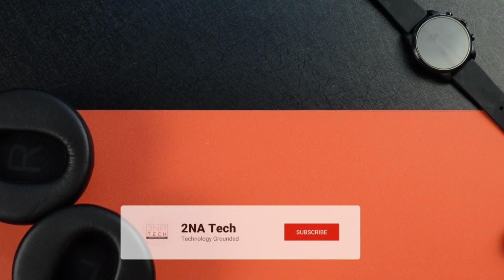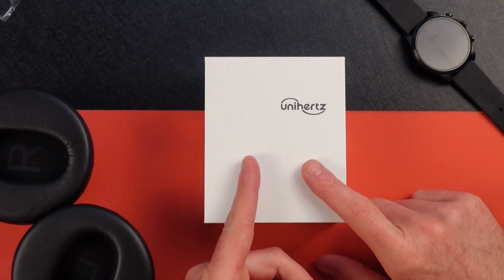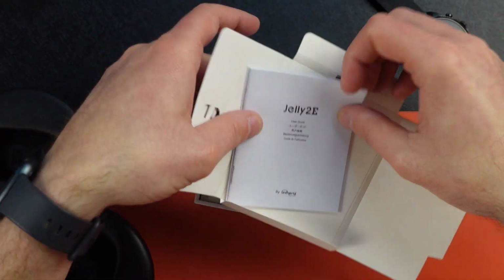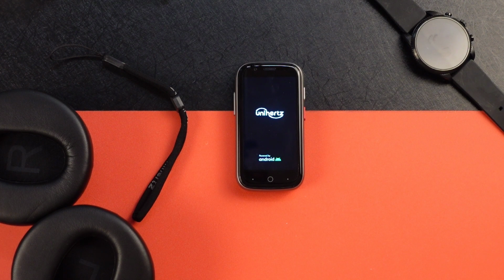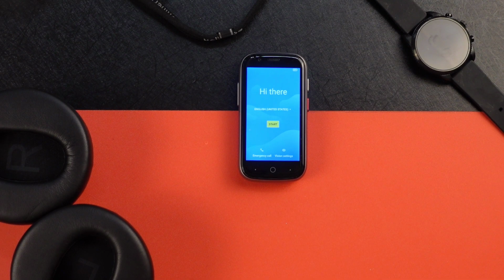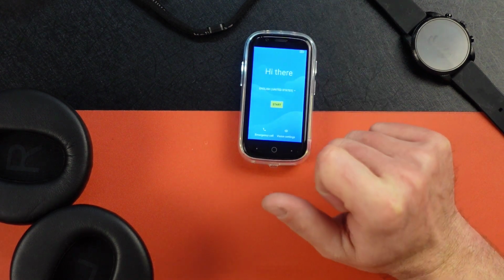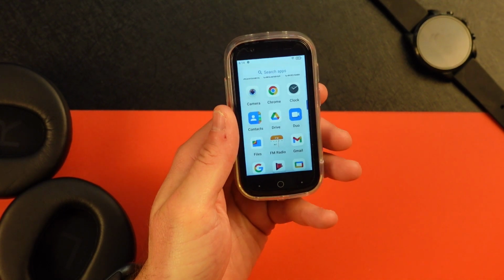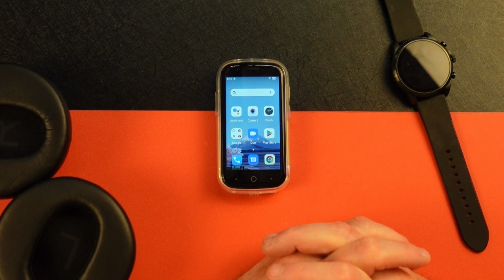Honey I Shrank My Phone! Unihertz Jelly 2E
Unihertz is at it again with another unique phone.  This time they take the infamous Jelly formula and make it more affordable, plus add some unique features!

Price:  159.99 USD (Pre-Order)

Check it out here:

Specs:

Basic Information

Dimensions: 95 × 49.4 × 16.5 mm

Weight: 110 g (With Battery)

CPU: A20 MT6761D Quad-Core 1.8GHz

OS: Android 12

Memory: 4GB + 64GB (eMMC + LPDDR4X)

Battery: Non-Removable 2000mAh Battery

SIM Card Type: Dual Nano SIM Card

Micro SD: Yes

Card Slot: SIM 1 + Hybrid (SIM or MicroSD)

Display

Cover Glass: Corning Gorilla Glass

Display Size: 3.0 inch

Resolution: 480 × 854 pixels

Camera

Rear Camera: 16MP AF

Front Camera: 8MP FF

Connectivity

Band: GSM (Band 2/3/5/8), WCDMA (Band 1/2/4/5/8), LTE-FDD (Band 1/2/3/4/5/7/8/12/17/18/19/20/25/26), LTE-TDD (Band 34/38/39/40/41)

Wi-Fi: WLAN 802.11 a/b/g/n/ac 2.4GHz/5GHz, Wi-Fi Direct, WI-FI Display, Wi-Fi Hotspot（V2.0）

Bluetooth: Bluetooth 2.1+EDR, Bluetooth 3.0+HS, Bluetooth 4.1+HS

NFC: No

GPS: GPS + GLONASS + BeiDou + Galileo

Features

Sensors: Fingerprint, G-Sensor, Gyroscope, Proximity, Ambient Light Sensor, Compass

Fingerprint: Yes

Facial Recognition: Yes

Infrared Port: Yes

USB: USB Type C

USB OTG: No

Programmable Key: Yes

Loudspeaker: Yes

3.5mm Headphone Jack: Yes

Wireless Charging: No

FM Radio: Yes

Misc

Color: Silver

SAR Value: Head SAR (EU): 0.228 W/kg, Body SAR (EU): 0.434 W/kg, Head SAR (US): 0.496 W/kg, Body SAR (US): 0.827 W/kg